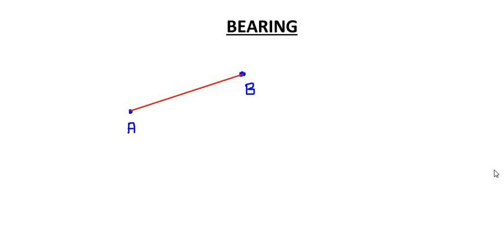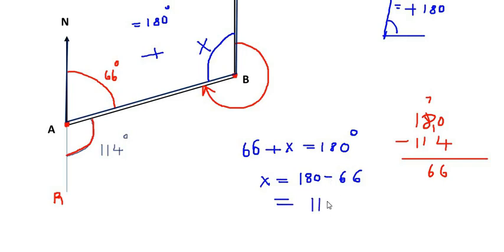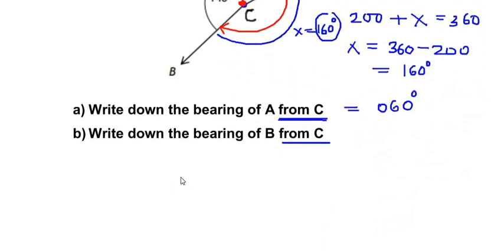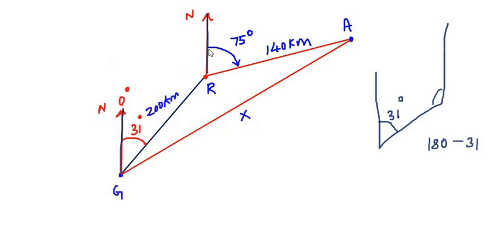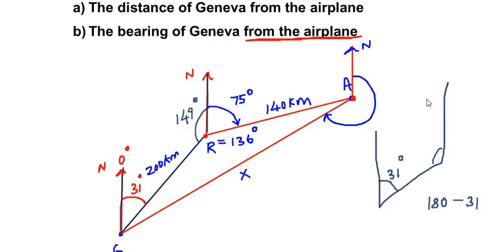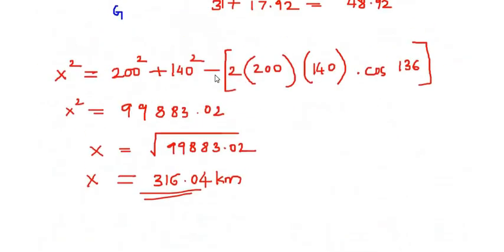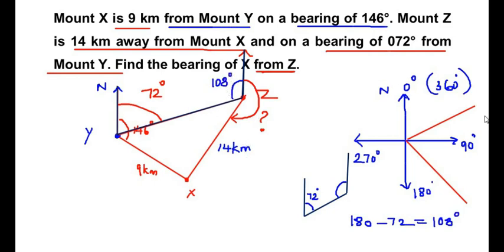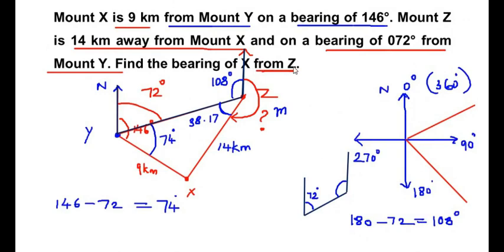How to Solve ANY Bearings Question in GCSE Maths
Master bearings and non-right-angled trigonometry with this complete step-by-step tutorial. In this video, we cover the core rules of bearings, how to sketch diagrams accurately from North, and how to know whether to use the Sine Rule or Cosine Rule to find missing distances and angles in exam-style questions.

What you will learn in this video:

🔸The 3 golden rules of bearings
🔸Calculating interior angles using parallel line rules (alternate & co-interior angles)
🔸Applying the Sine Rule to calculate unknown lengths and bearings
🔸Applying the Cosine Rule for distance and angle problems
🔸Full step-by-step walkthrough of exam-style questions
🔸Perfect revision for Edexcel, AQA, OCR GCSE / IGCSE Maths (Higher Tier).

1.How and when to use Sine Rule, Cosine Rule and Finding the Area of a Triangle :

2. Exam style questions on Sine Rule, Cosine Rule and Finding the Area of a Triangle :